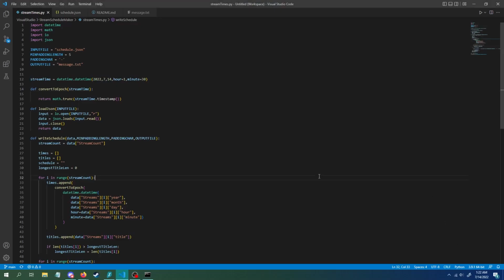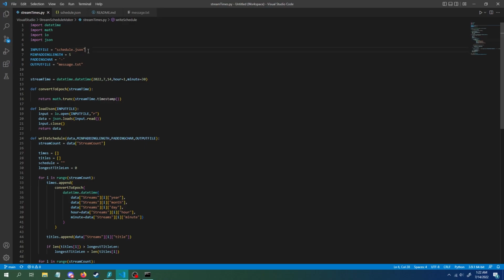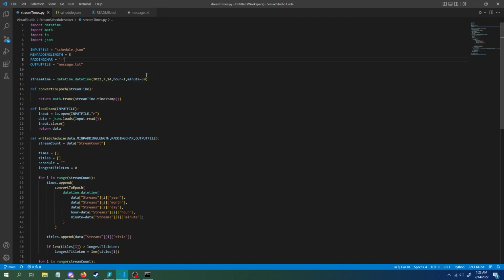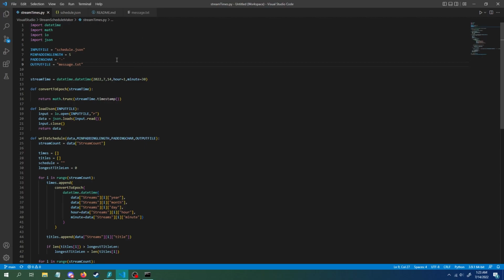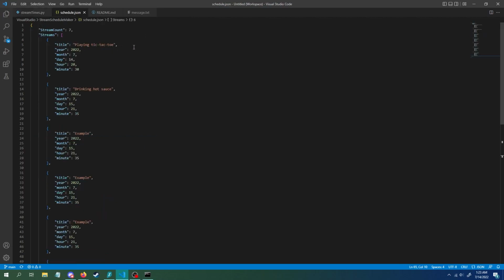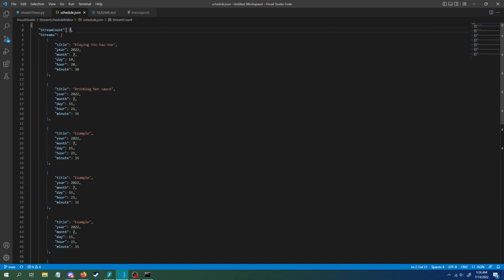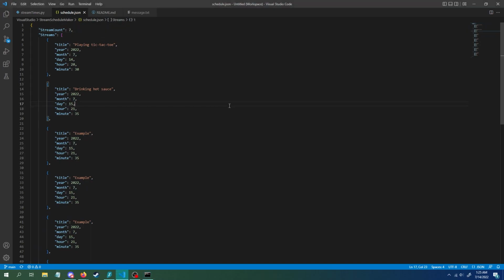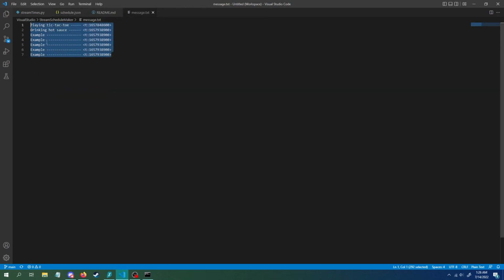DiscordStreamScheduleGenerator visual & audial documentation